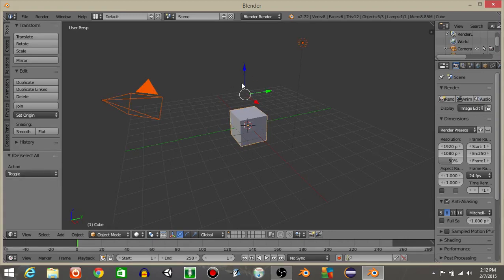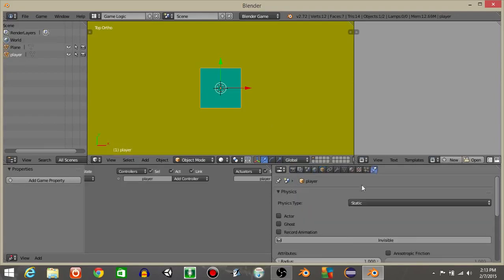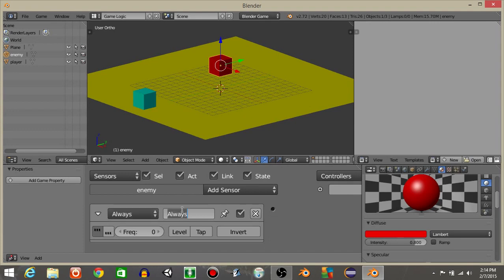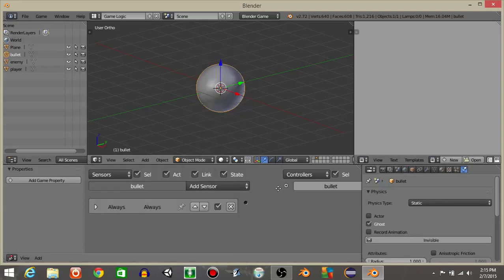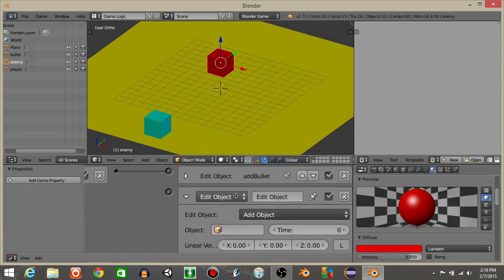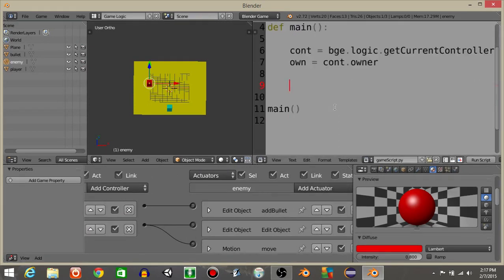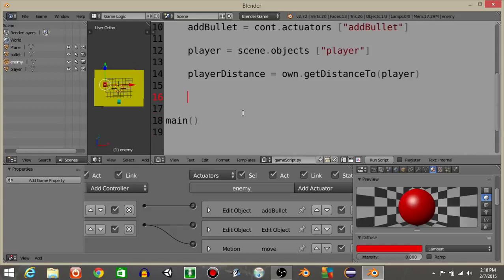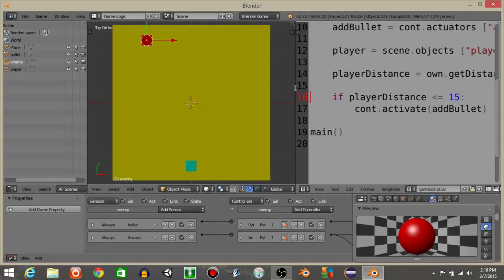UPBGE - Enemies That Can Shoot Python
In our channel you will learn to program games in the simplest way using the basic principles of bge and python; You can also see preview of our own games and much more...

Game Development with Blender 1st Edición

A Complete Guide to Character Rigging for Games Using Blender 1st Edición

Beginner’s Guide to Creating Characters in Blender Tapa blanda – 15 Junio 2021

Learning Blender 3rd Edición

Build Stunning Real-time VFX with Unreal Engine

Game Character Creation with Blender and Unity 1st Edición

Curso de programación de Videojuegos

Programación de Videojuegos con Unreal Engine 4

Aprende a programar con Java ( 2.ª edición)

Los videojuegos. Aprender en mundos reales y virtuales (Spanish Edition)

Desarrollo de Videojuegos 2D con Python (Spanish Edition)

Unity 3D Game Development by Example Beginner's Guide

Learning C# by Developing Games with Unity - Seventh Edition: Get to grips with coding in C# and build simple 3D games in Unity 2022 from the ground up 7th ed. Edición

Unity 2020 Mobile Game Development - Second Edition: Discover practical techniques and examples to create and deliver engaging games for Android and iOS

Learn Unity for 2D Game Development (Technology in Action)

Unity in Action, Third Edition: Multiplatform game development in C#

Game Development with Unity for .NET Developers: The ultimate guide to creating games with Unity and Microsoft Game Stack

Unity 3D (Spanish Edition) Edición Kindle

Mastering Unity 2D Game Development - Second Edition: Using Unity 5 to develop a retro RPG

3D Modeling and Animation with Autodesk Maya - Course I